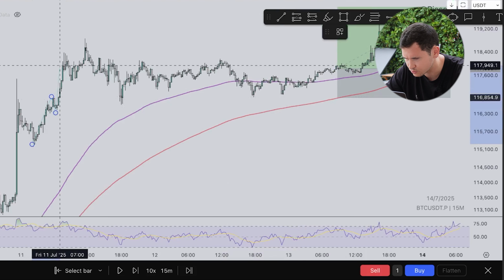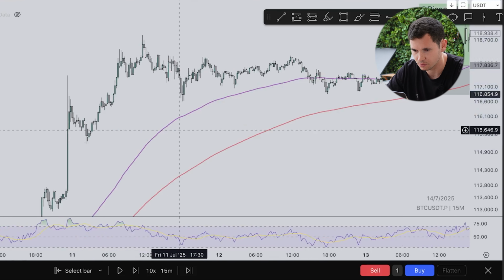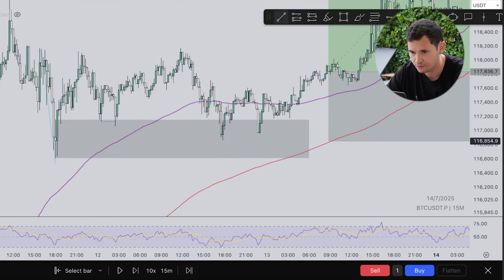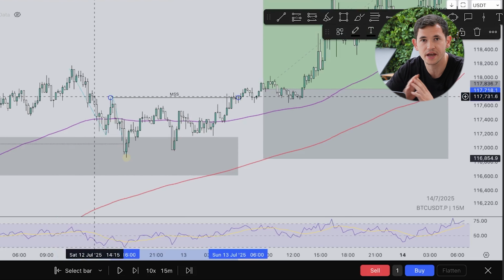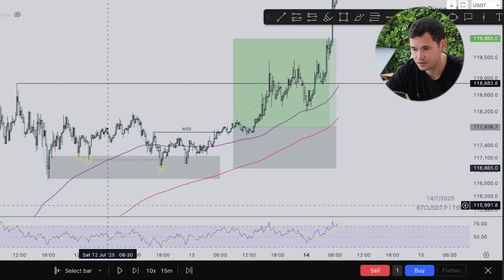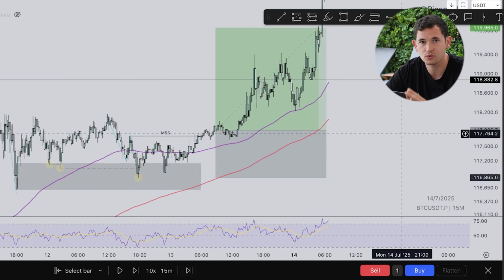MY +$3000 BITCOIN TRADE EXPLAINED (TRADE RECAP)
Hi there, I am Flo Piesch, a 27 year old trader and investor from Austria. I provide updates on the market and make educational videos about trading.

In this video I go over a bitcoin long I took some time ago! Any questions just let me know guys :)